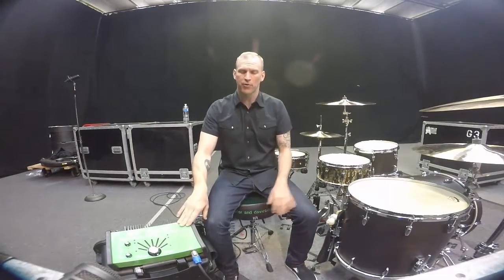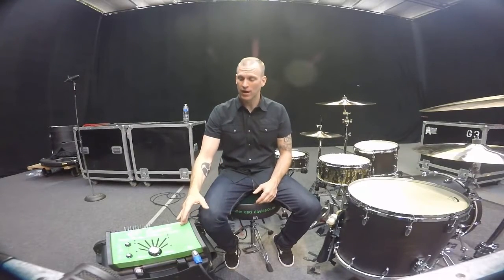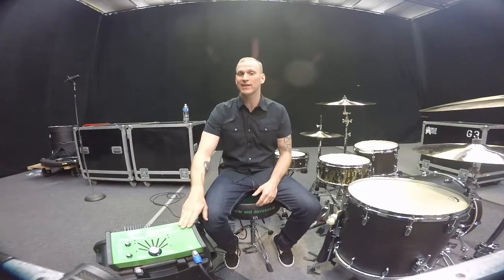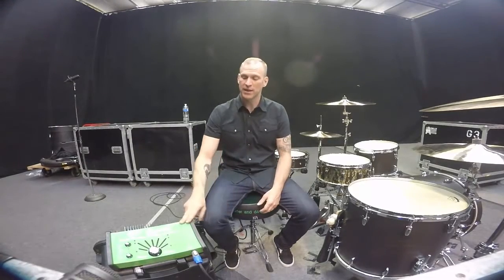Kent Aberle and the Porter and Davies Gigster Tactile Monitor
Kent Aberle talks about why he loves the BC Gigster Tactile Monitoring System by Porter and Davies.